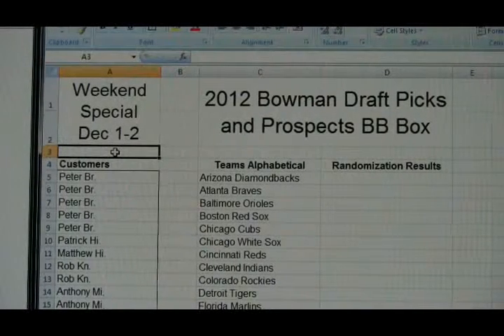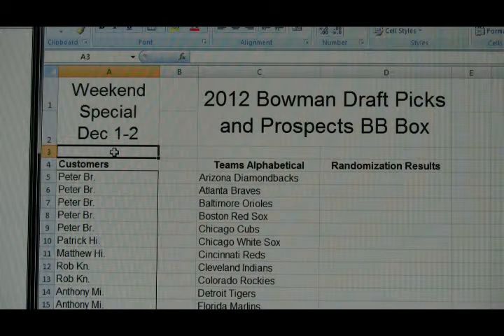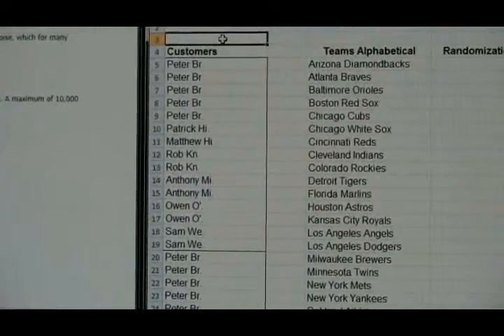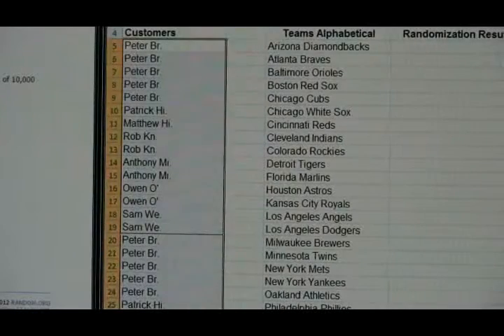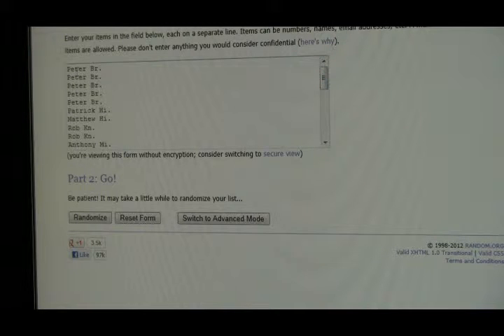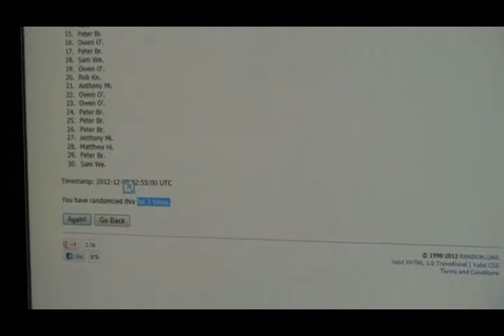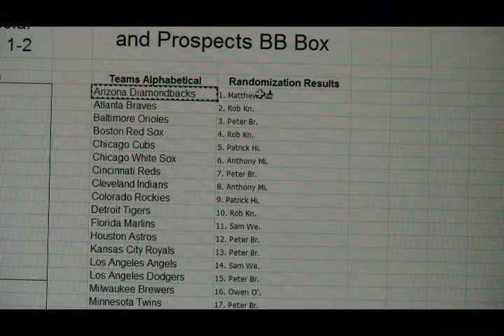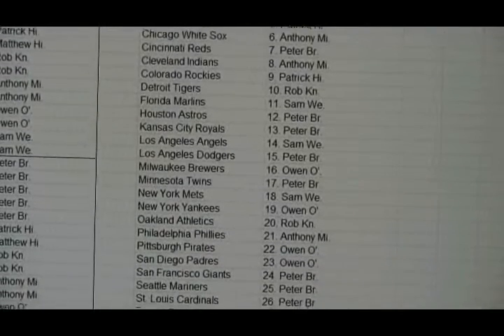BoxBreakings com 2012 Bowman DPP BB Free Box Break Dec 1 2 Random Vid